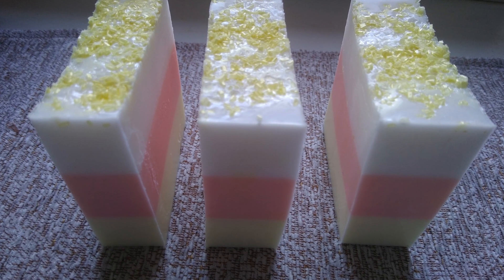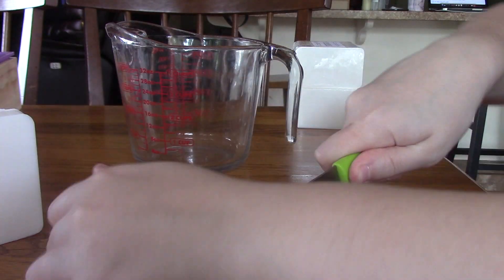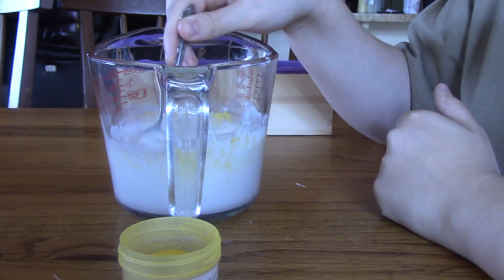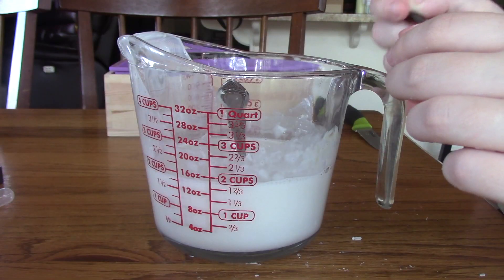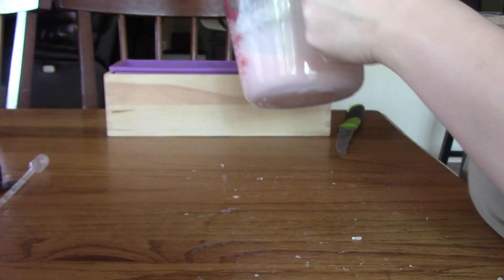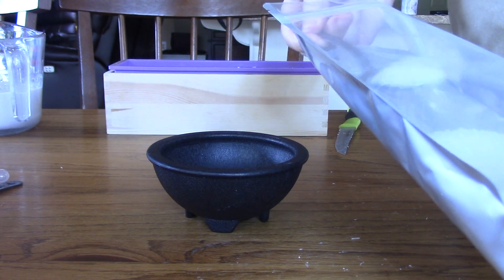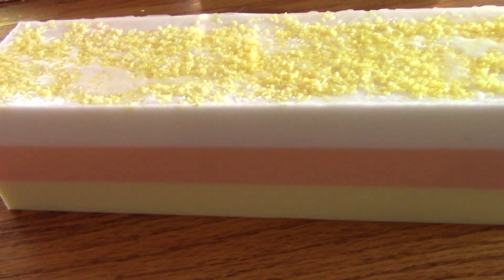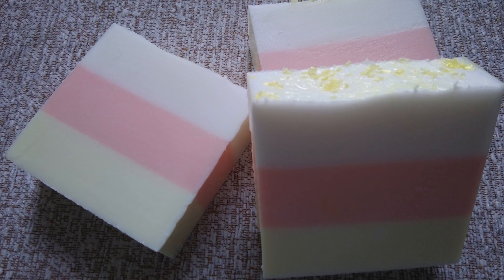How to Make Candy Corn Soap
for ingredients and more formulations.

Ingredients:
3 lb Shea Butter Melt and Pour Soap Base
Magic Yellow Mica
Magic Orange Mica
Chestnut & Birch Fragrance Oil
Epsom Salt